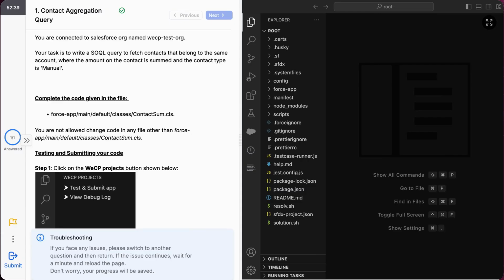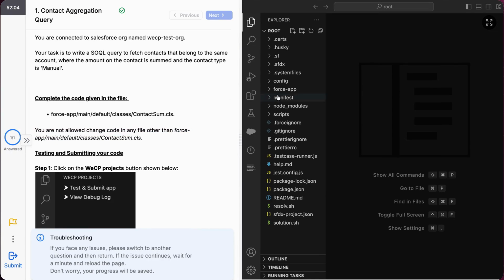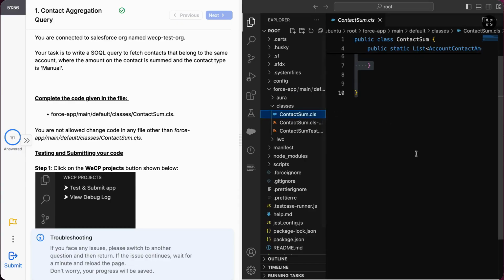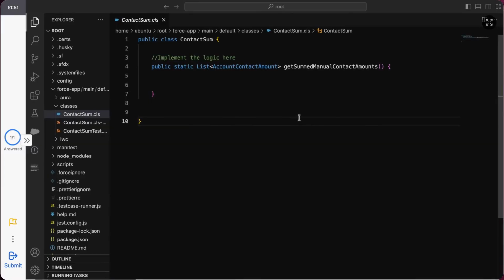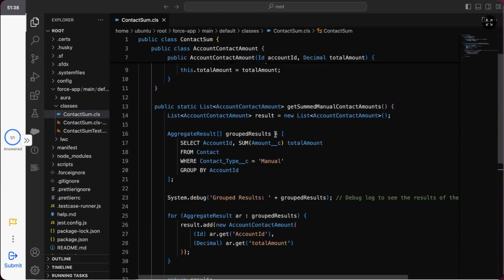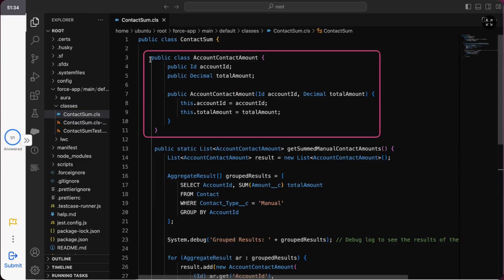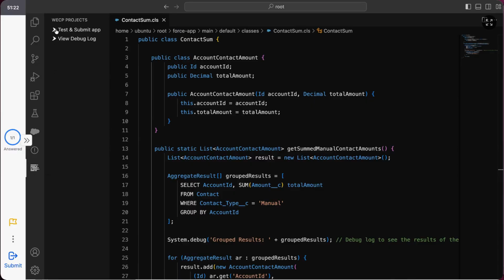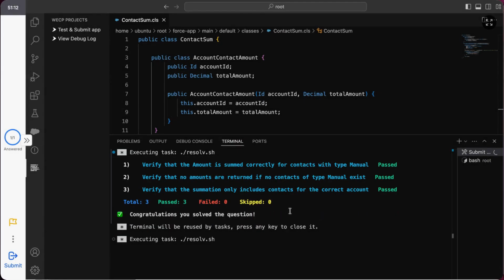How to Assess Salesforce Experts with Real Hands-On Tasks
Recruiting Salesforce professionals and want to assess real platform expertise - not just certifications or theory?

This video shows how companies evaluate Salesforce developers, admins, consultants, and architects using hands-on, scenario-based assessments inside WeCP (We Create Problems).

From CRM configuration to Apex automation, WeCP tests the actual skills needed in modern Salesforce roles:
🔹 Salesforce CRM configuration & customization
🔹 Apex triggers, classes, batch jobs & error handling
🔹 Lightning Web Components (LWC) & UI development
🔹 Workflows, Flows & Process Builder automation
🔹 Data modeling (objects, relationships, security)
🔹 Integrations, APIs & third-party connectivity
🔹 Real debugging and real business case simulations

✔️ How to assess Salesforce expertise using practical tasks
✔️ Which skills matter for Salesforce Admin vs Developer vs Consultant roles
✔️ How WeCP automates scoring & reduces manual interview load
✔️ How enterprises use hands-on tasks to speed up hiring & improve accuracy

🧠 Why leading hiring teams trust WeCP for Salesforce roles

Traditional screening methods fail because:
• Certifications don’t guarantee hands-on ability
• MCQs can’t validate debugging and business-logic reasoning
• Manual interviews are slow, subjective, and expensive

WeCP fixes this with Salesforce-aligned, scenario-based tasks that replicate real work - and score ability objectively and automatically.

🔍 This video also helps if you are looking for:

• Salesforce coding interview questions
• Salesforce developer online assessment
• Salesforce admin skills test
• Apex debugging challenge
• Salesforce Lightning technical interview
• CRM talent evaluation tool
• Best platform to hire Salesforce experts

If you’re hiring Salesforce experts and want accurate, practical, anti-cheating evaluation, this video shows how top companies do it using WeCP.